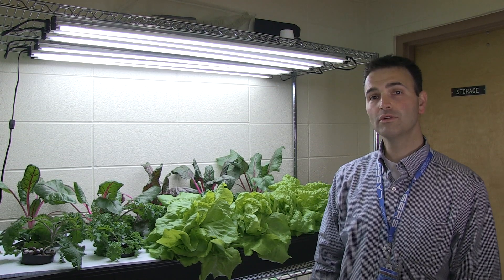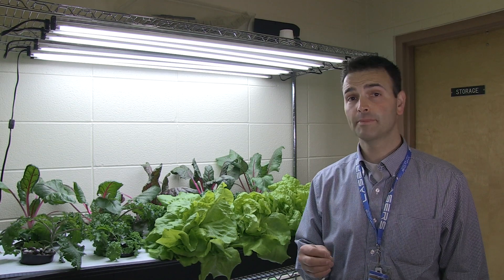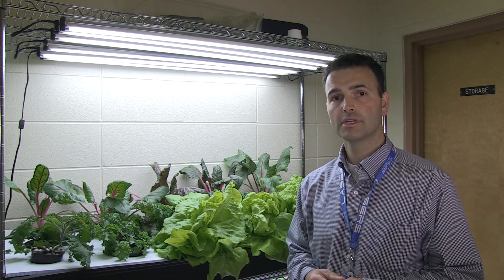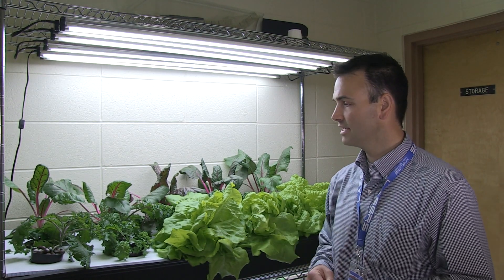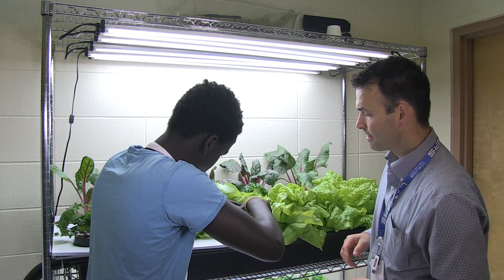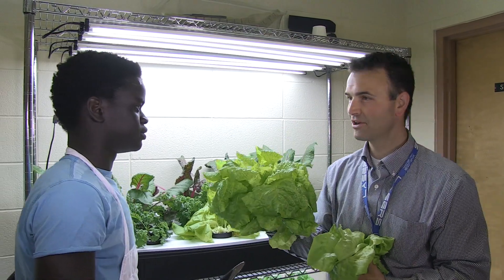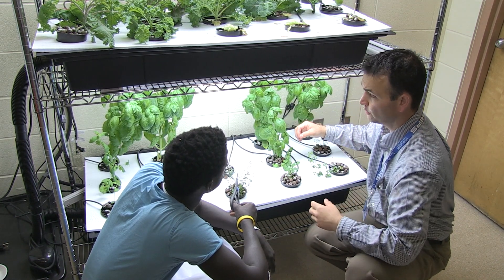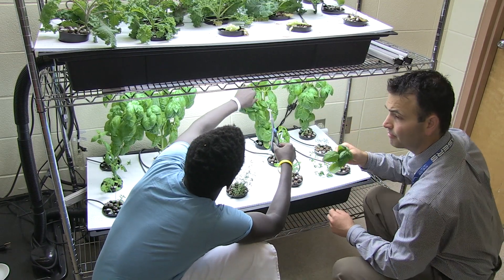Indoor Hydroponic Gardening: High School Foods Lab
This video shows a hydroponic garden that is used in a high school foods lab for the freshest ingredients! Students learn how to grow herbs and lettuce to use in culinary arts.